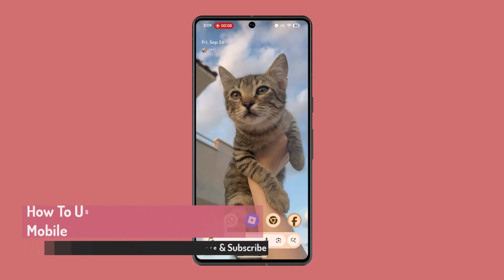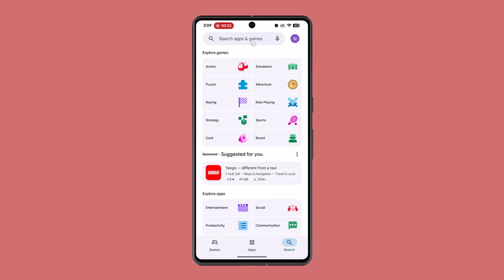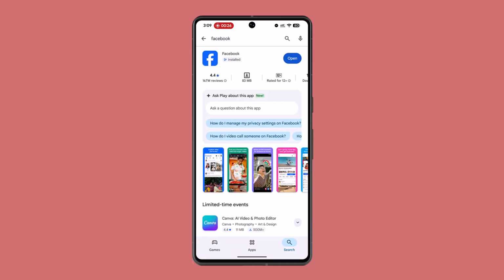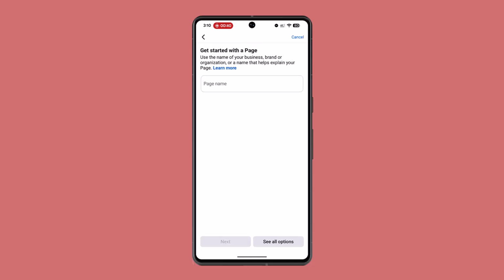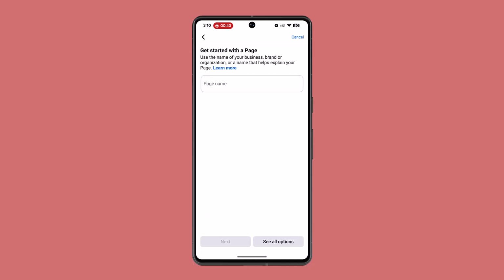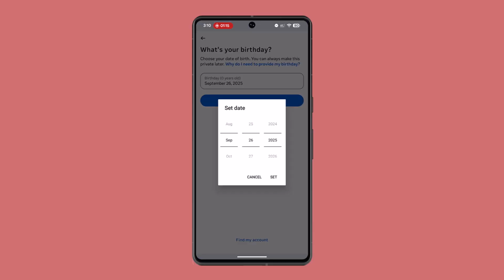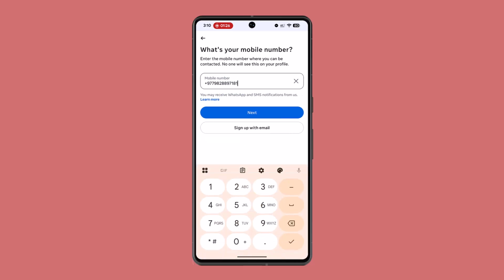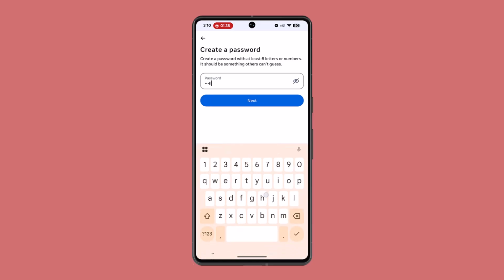How To Use Facebook On Mobile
This video explains step-by-step how to download, install, and set up a Facebook account directly from your smartphone, whether you're using an Android or iOS device.

To get started, open the Google Play Store (Android) or App Store (iPhone) and search for "Facebook." Once located, tap the "Install" button. After the app has downloaded and installed, open it by tapping the "Open" button. You’ll be taken to the main login page, where you can either sign into an existing account or create a new one.

To sign up for a new account, tap the "Create New Account" or "Sign Up" button. Facebook will guide you through a series of steps including entering your first and last name, selecting your birth date, choosing your gender, and entering a mobile number or email address. You’ll also need to create a secure password. After completing these fields, tap "Next" to proceed.

Facebook will send a verification code to the email or phone number you provided. Enter this code to confirm your identity. Once verified, you'll be asked to set up your profile by adding a profile picture and other optional details. After your profile is created, you can begin adding friends, joining groups, following pages, and posting content to your timeline.

Once you’re logged in, the mobile app offers full access to Facebook’s features, including News Feed, Stories, Reels, Marketplace, Messenger integration, notifications, and account settings. It’s designed to give you a smooth experience on the go.

Timestamps:
0:00 Introduction
0:14 Downloading the Facebook app
0:26 Opening the app and choosing sign up
0:43 Entering personal information
1:01 Verifying email or phone number
1:27 Setting up your profile and getting started
1:35 Conclusion